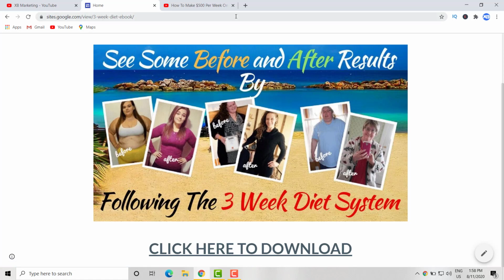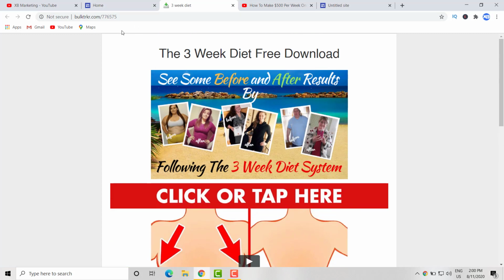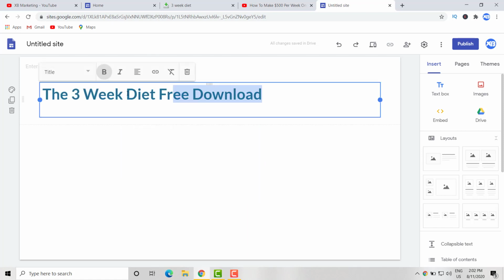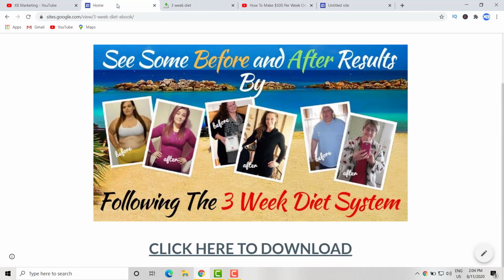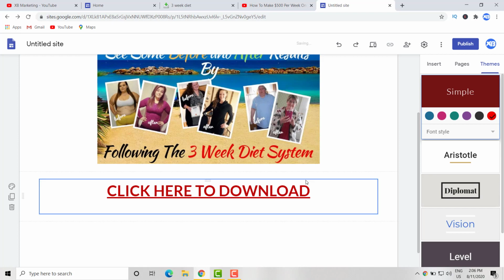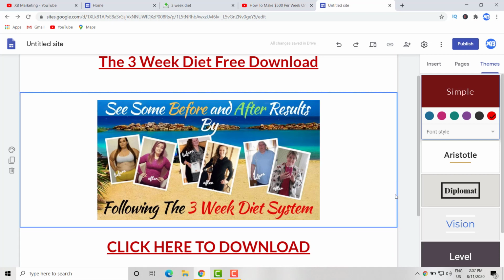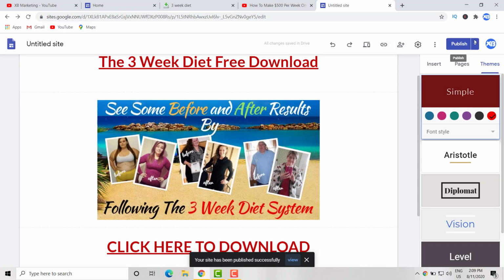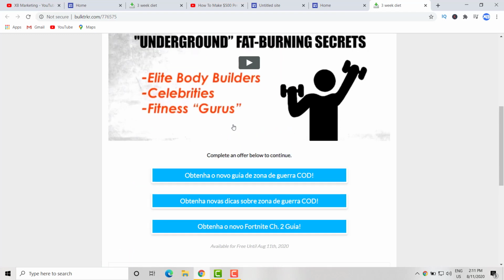Cpagrip $1000 Per Month FREE Landing Page TUTORIAL